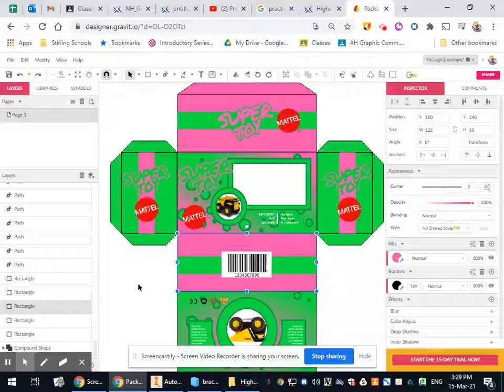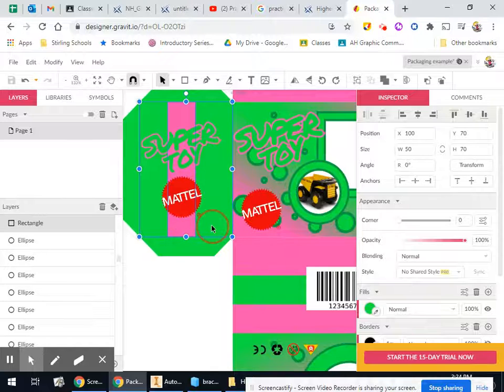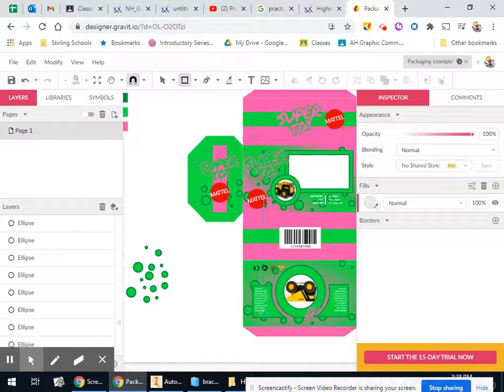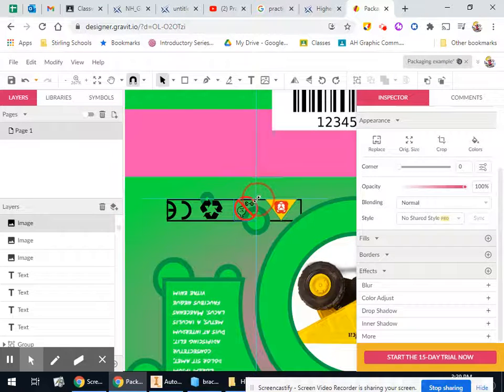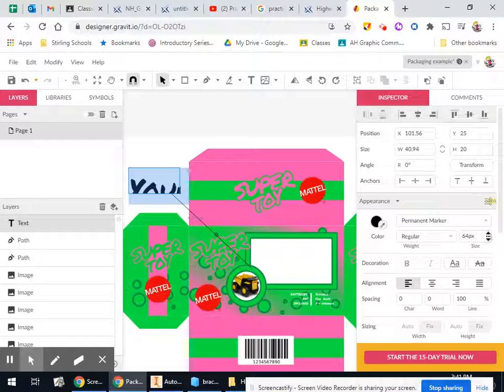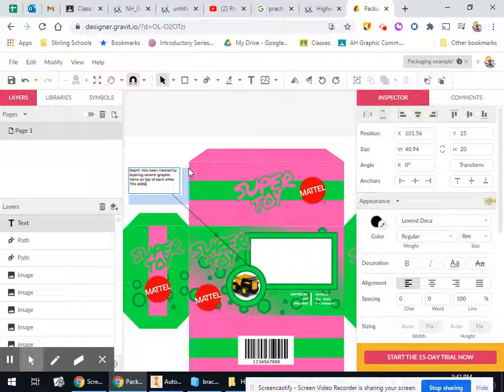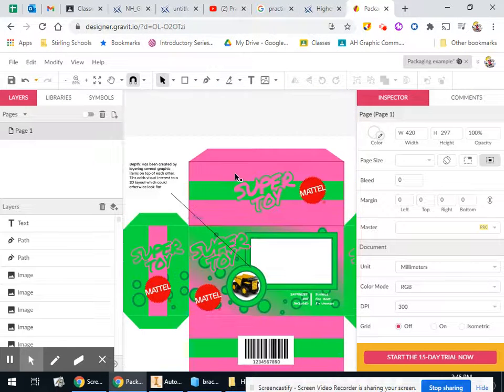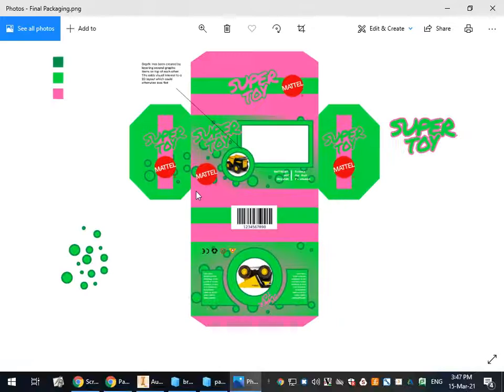Toy Packaging Gravit Tutorial 4 - Loose Ends, Annotation & Export